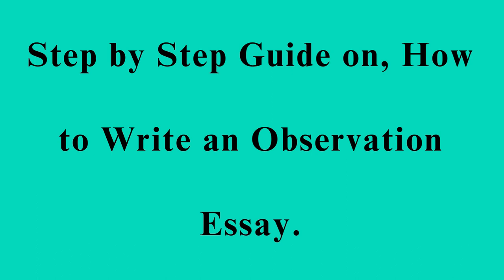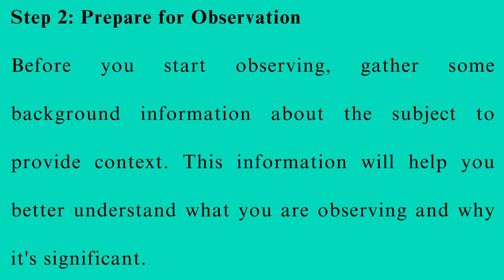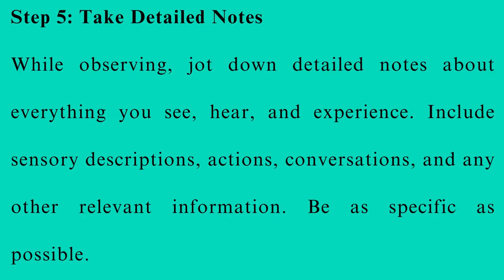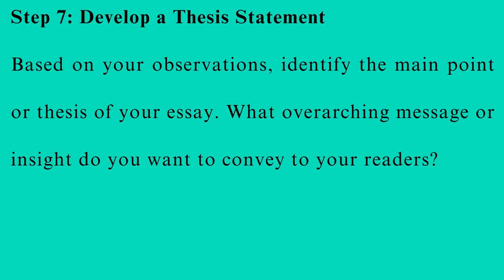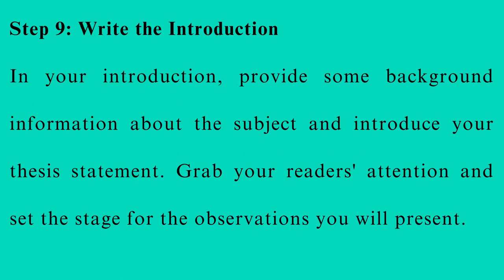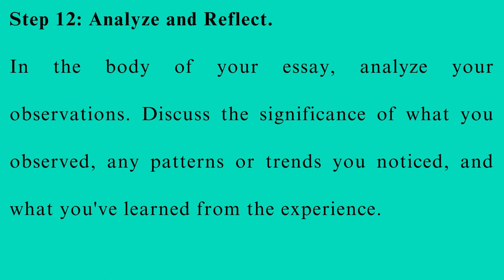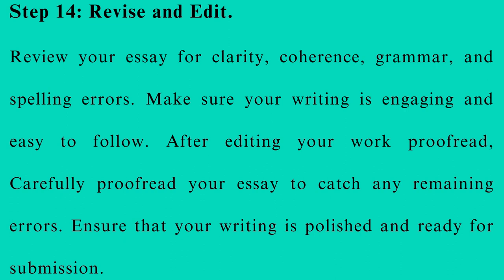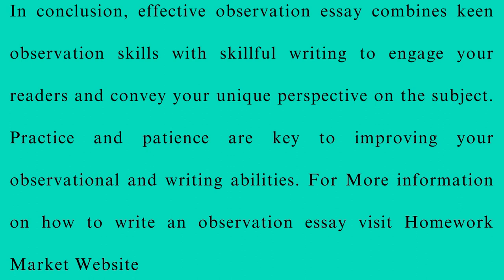How to Write an Observation Essay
Check out the updated version of How to Write an Observation Essay 📝✍🏻

Observation essays are a unique genre of writing that allow you to sharpen your observation skills while crafting compelling narratives. Whether you're a student looking to ace your academic assignments or a budding writer eager to explore the art of capturing moments, this video is your ultimate guide.
In this comprehensive tutorial, we'll walk you through the entire process of writing an observation essay, step by step.

00:00:00  Intro
Introduction on what is observation essay and how to write an observation essay.

00:00:17 Step 1
Select a subject or a topic for your observation essay. 😎

00:00:34 Step 2
Before you start writing an observation essay gather some background information about the subject.

00:00:49 Step 3
Decide on the specific aspects or details you want to focus on during your observation.

00:01:05 Step 4
Get to the location or the event you will be observing your subject.

00:01:25 Step 5
Write observing take some notes about everything you see, hear and experience

00:01:43 Step 6
After completing your observation, organize your notes to group similar information together and consider the structure you want to follow for your essay.

00:02:00 Step 7
Based on your observation identify the key points and develop a thesis statement

00:02:13 step 8
Create an outline four your essay, your outline should be clear and in sections.

00:02:28 step 9
Write an introduction, providing some background information about the subject and introduce your thesis statement.

00:02:41 step 10
Write the body paragraphs and make sure that each paragraph focus on a specific aspect or observation related to your subject.

00:03:00 step 11
Make use of the vivid and descriptive language to bring your observations to life.

00:03:15 step 12
In your body paragraph analyze and reflect on your observations

00:03:29 step 13
Summarize the key observations and insights in the conclusion.

00:03:43 step 14
Review your essay for clarity, coherence, grammar, and spelling errors.

00:04:04 step 15
Make any necessary revisions and finalize your observation essay and make sure to meet the specific formatting or style guidelines required.

00:04:24 Conclusion

00:04:48 The End 🔚